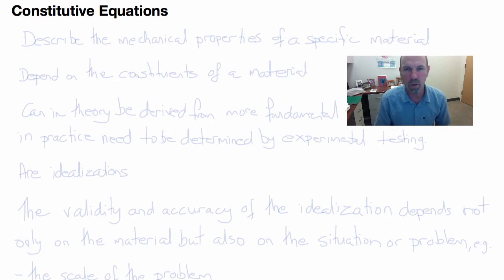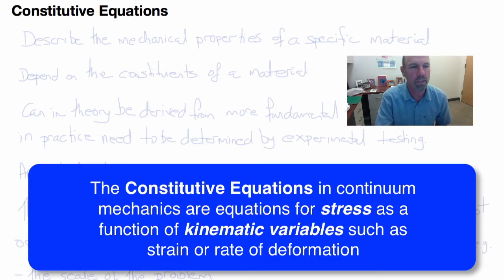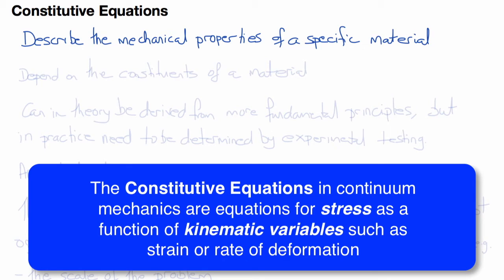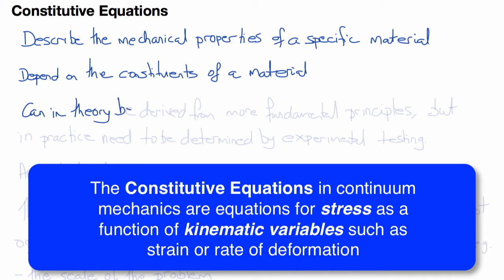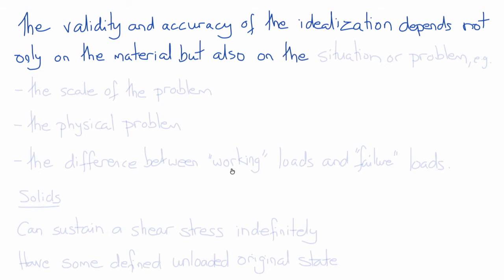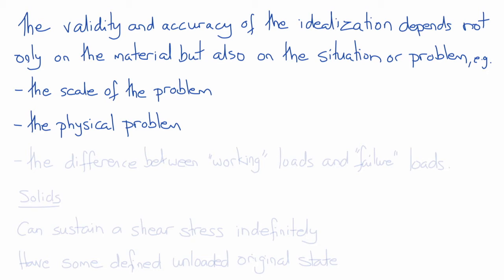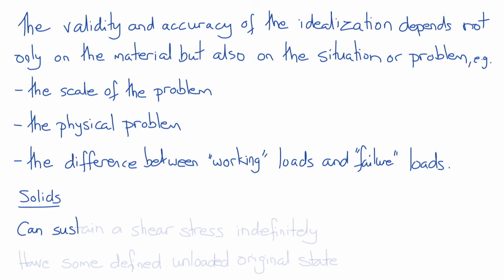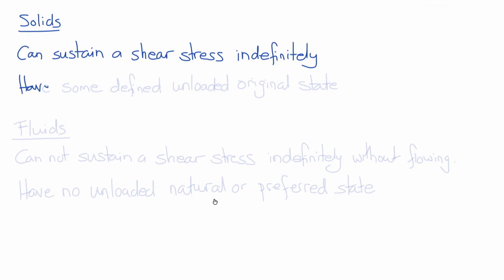03d1 Constitutive Laws